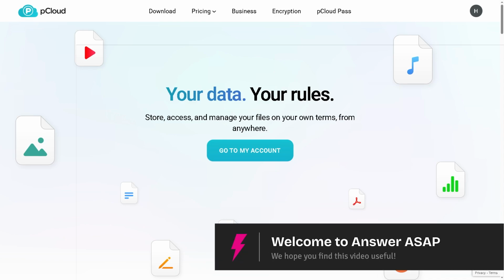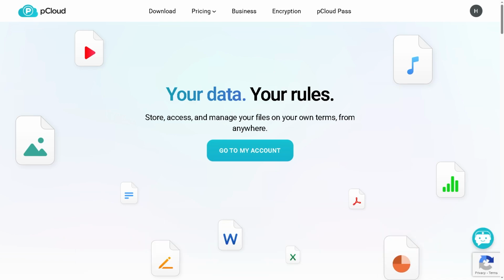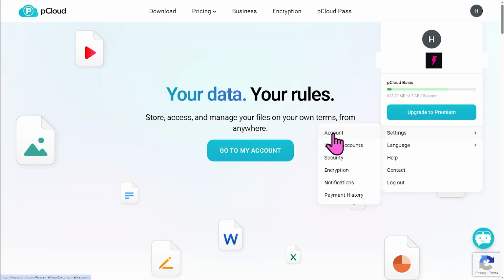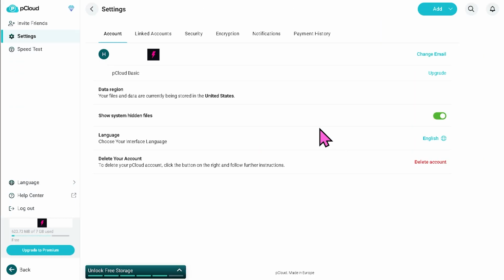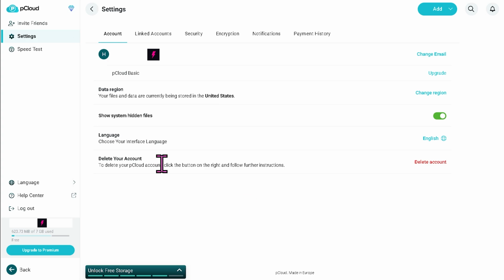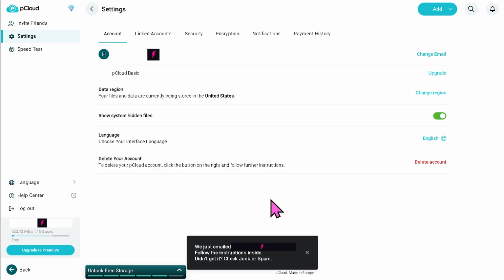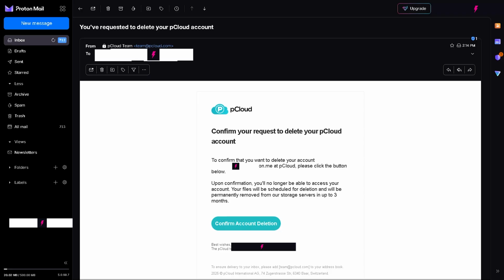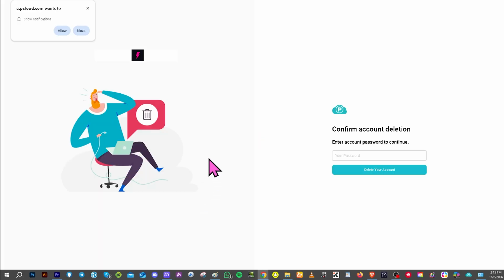How to DELETE PCLOUD ACCOUNT (Step by Step) 2026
This video will guide you through the steps to permanently delete your pCloud account, ensuring that all your data is securely removed. Please consider liking the video and letting us know if you have any comments, ideas or questions, we really appreciate any feedback! We have plenty of other tutorials on our channel so come and see if we can help you with anything else :)